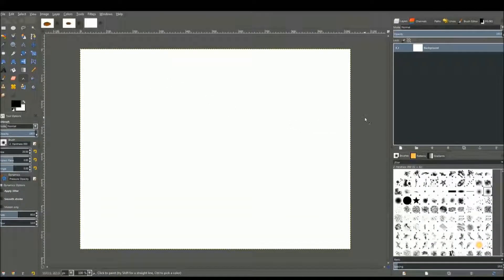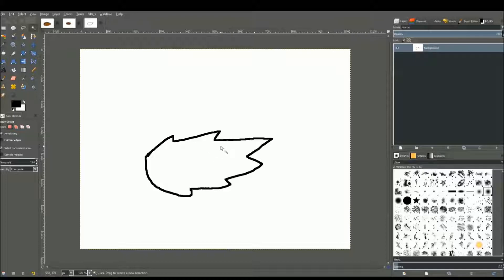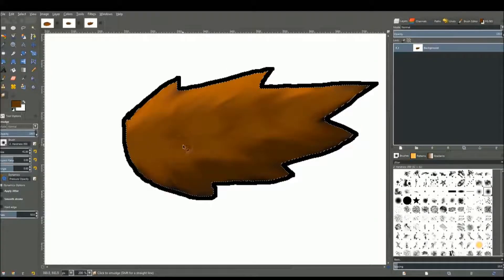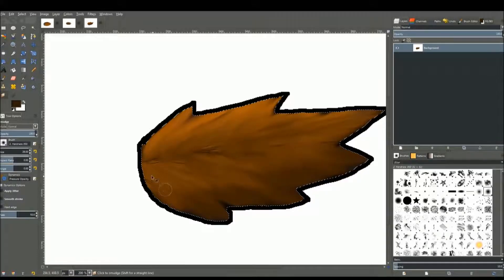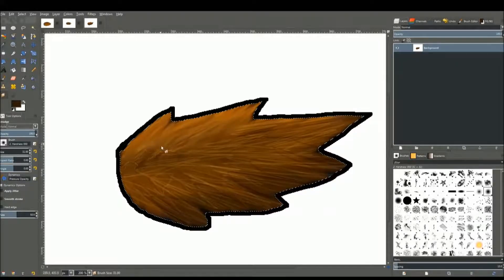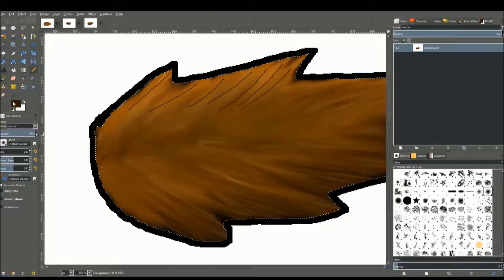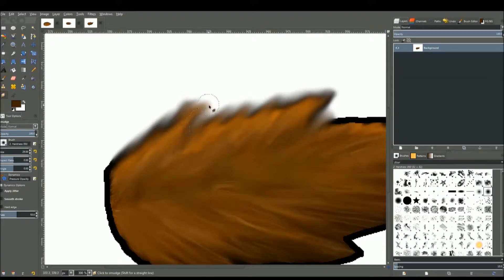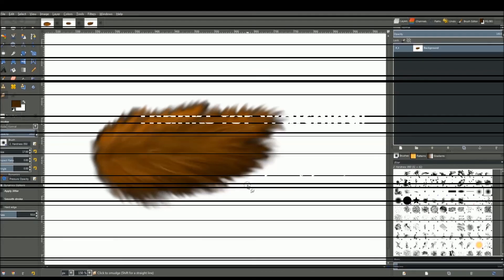GIMP 2.8- How to draw fur (with a mouse)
hey there folks, this is my tutorial on drawing kinda realistic fur using Gimp 2.8. I use nothing, but a normal mouse and this should help people who cannot afford drawing tablets :)
Like&sub if you enjoyed!